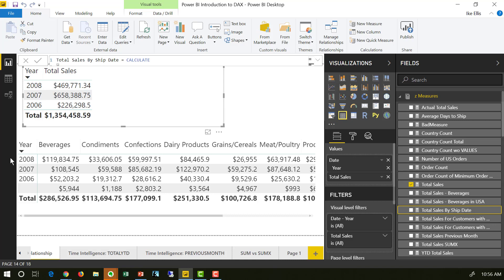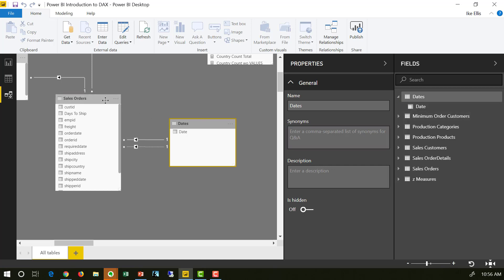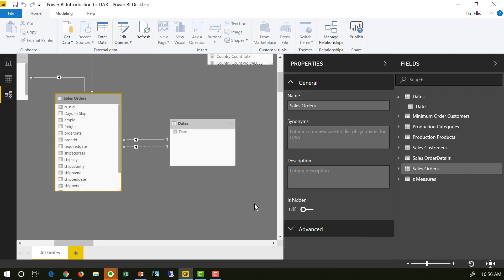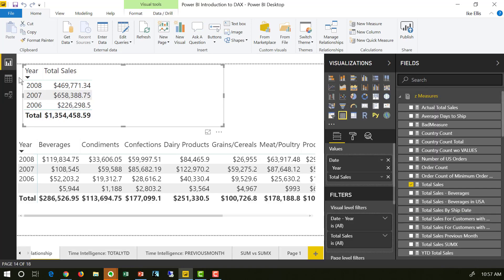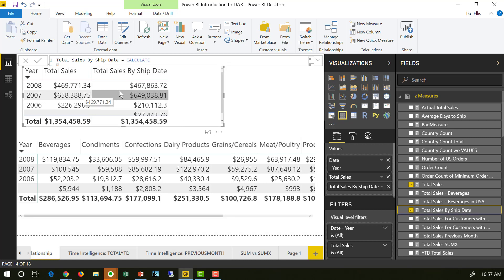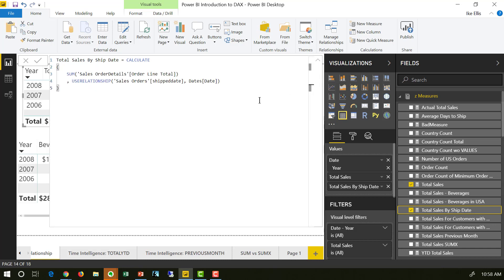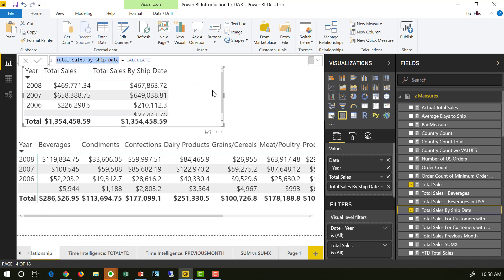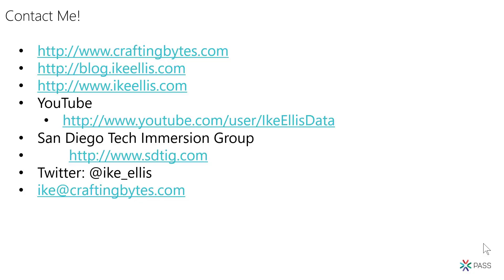6 - Intro to DAX: Use the inactive relationship with CALCULATE and USERELATIONSHIP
How to use DAX to use an inactive relationsihp between two tables.  What happens if you have two tables with two different relationships and you want to use the inactive relationship with the dotted line?  This short video will show you how to do that.